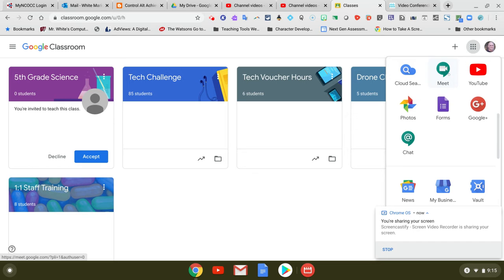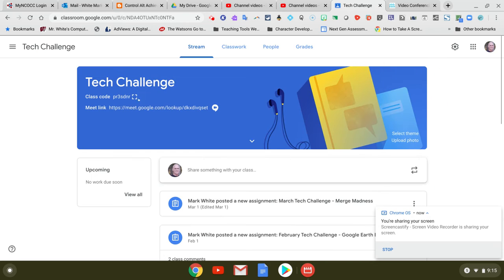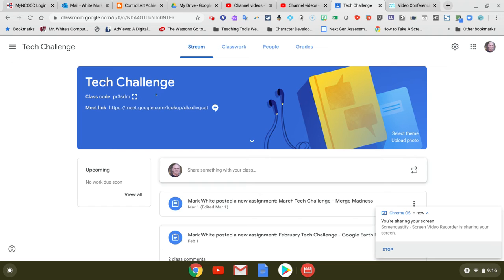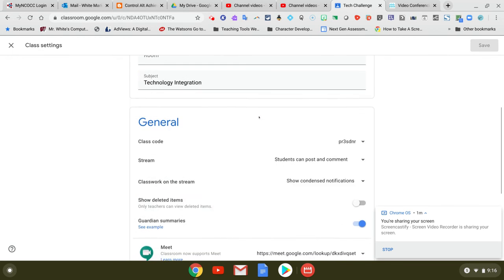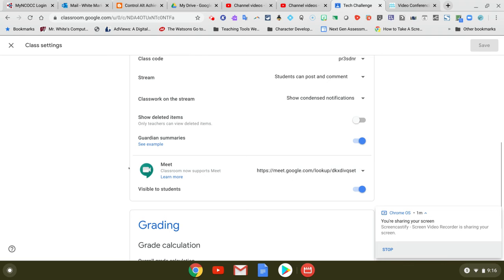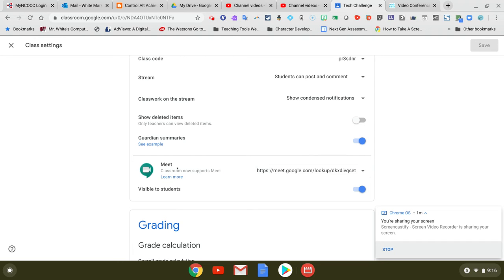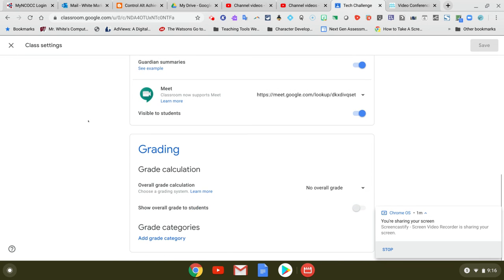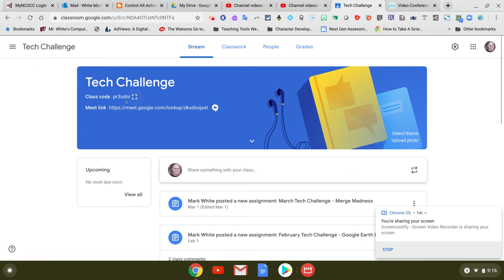Google Meet & Google Classroom Integration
Google Meet and Google Classroom are now integrated to make it easier for teachers to host video conferencing for classes they are hosting.